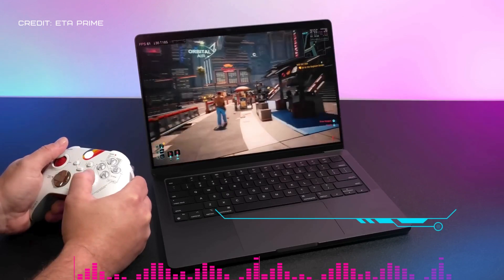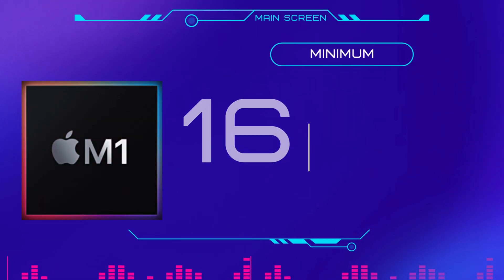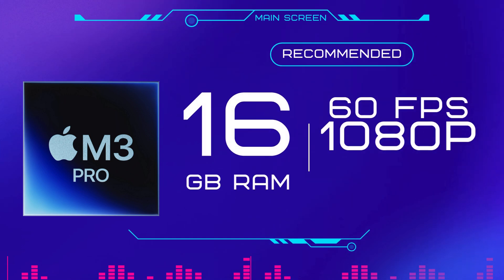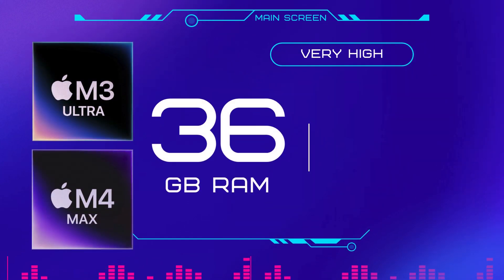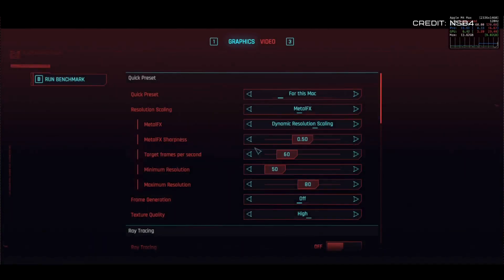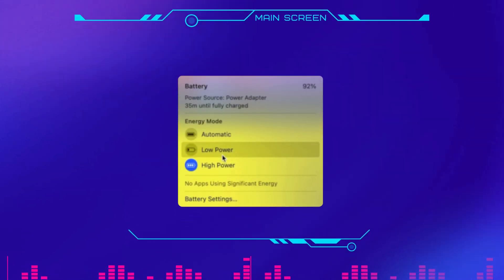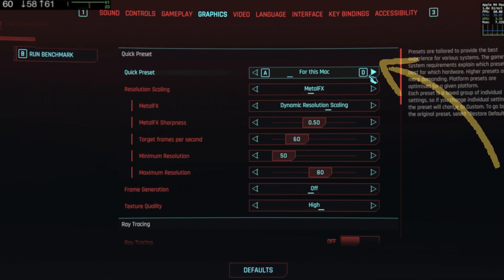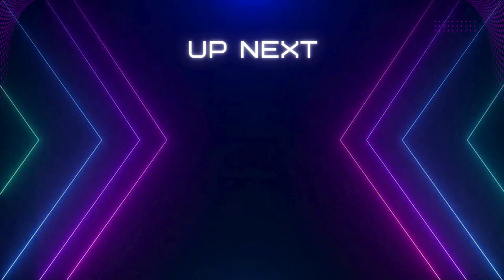How to Install Cyberpunk 2077 on macOS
In this video we will tackle on How to Install Cyberpunk 2077 on macOS along side with its preferred requirements to run this game.

Our Wishlist Setup:
- Laptop: MacBook Pro M4
- Desktop: Mac Mini M4
- Monitor: Apple Studio Display
- Apple Magic Keyboard
- Apple Magic Mouse